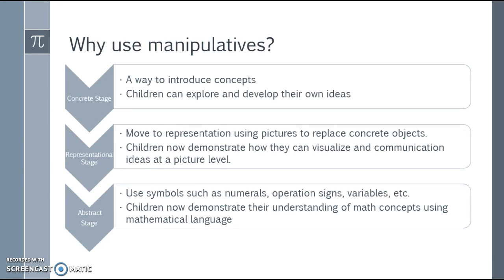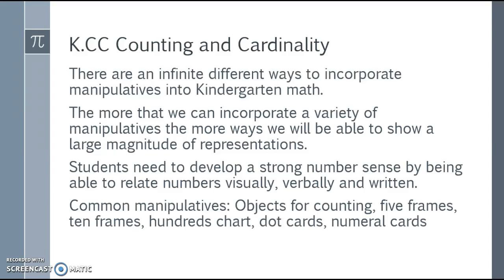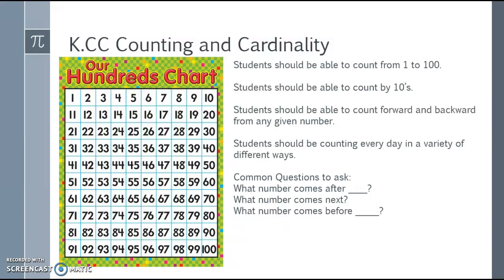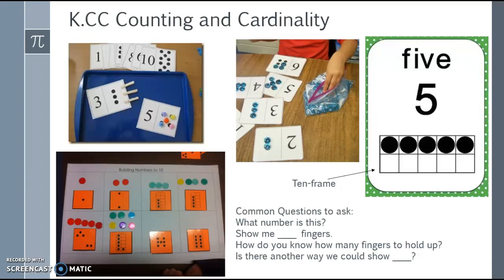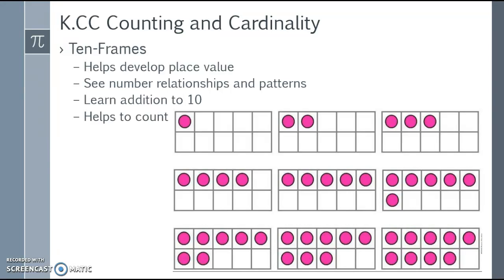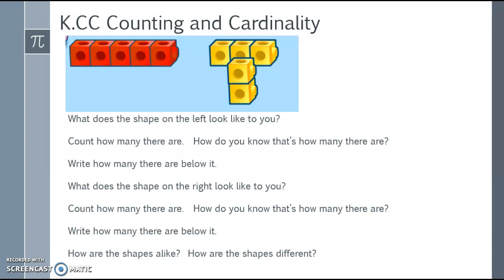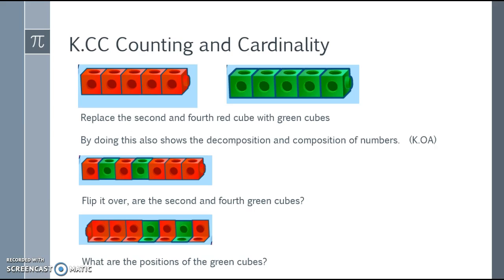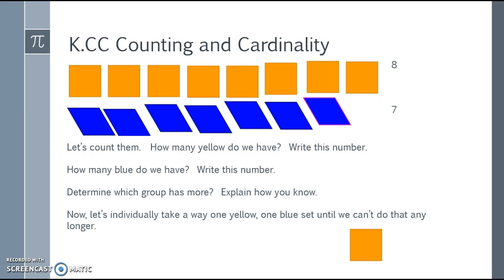MATH 277 K.CC